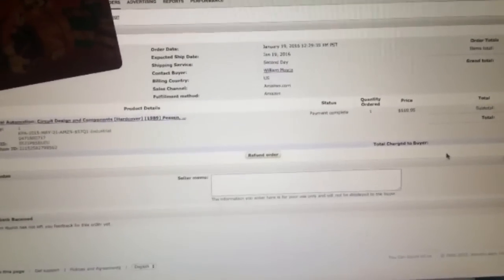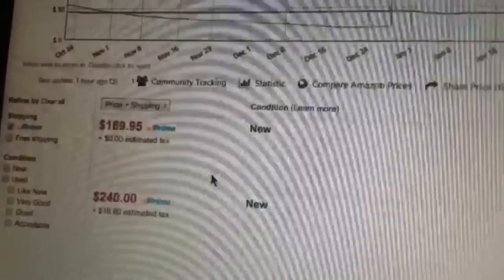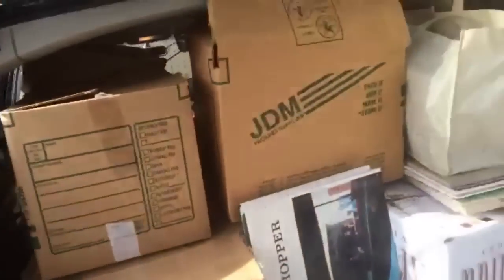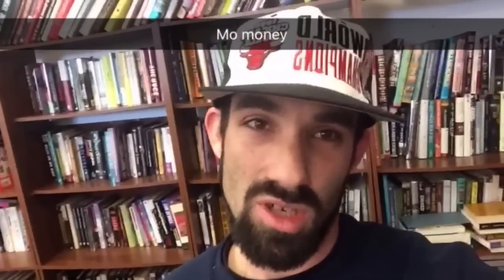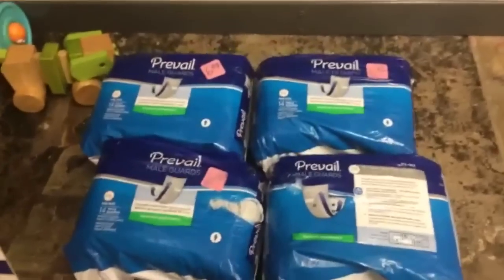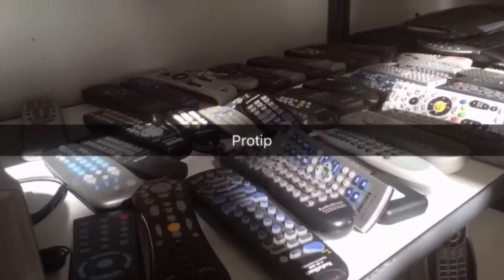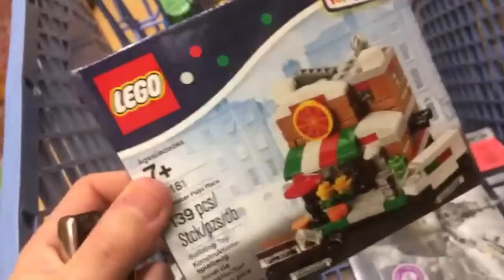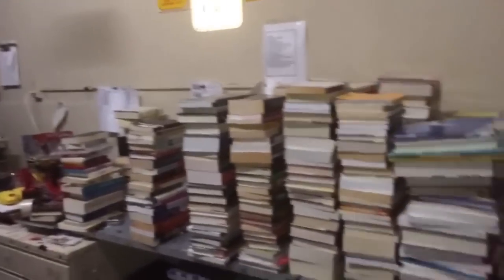Day in the Life of an Amazon FBA Reseller - How to Make a Living Selling Online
Below are some of the software/services and tools/equipment that I use and/or recommend for you to use. I wouldnt ever recommend something I didnt use myself first and know was good for you. If not explicitly stated otherwise, assume im being compensated in some way for sharing these links

Snail Mail
ATT: Reezy
7960 B # 146 Soquel Dr
Aptos, CA
95003

Disregard Keywords: instagram, how to grow, following, instagram stories, instagram video, tips, tricks, secrets,life hacks, hack, get more followers, instagram business,how to make money from instagram, algorithm, build your following, instagram growth, more followers, engagement, digital marketing, instagram marketing, reselling, reseller, thrifting, thrift, goodwill, salvation army, haul, video, amazon, amazon fba, private label, wholesale, reezyresells, garyvee, sell shoes, marshalls, ross, finds, picking, vintage, mercari, poshmark, goodwill outlet, goodwill bins, bins haul, resell, resale, shipment, merch by amazon, amazon merch, etsy, printful, print on demand, make money online, entrepreneur, personal brand, ebay, ebay haul, ebay tips, poshmark growth, seo